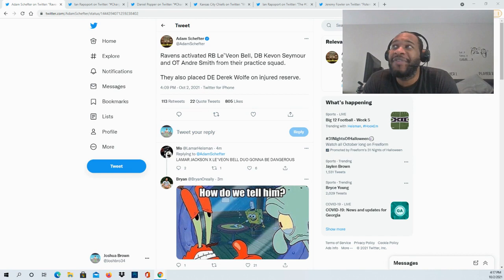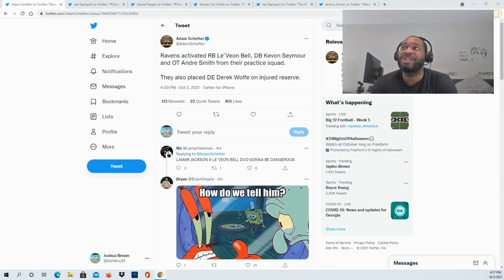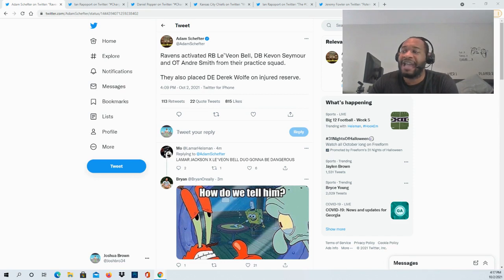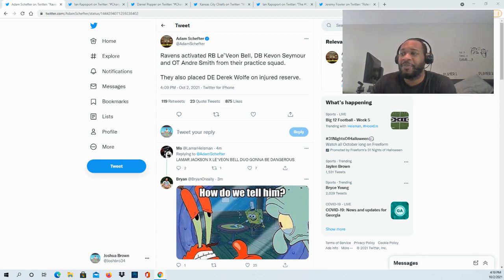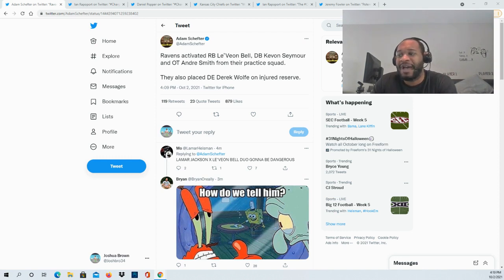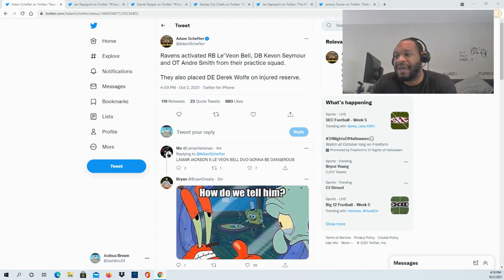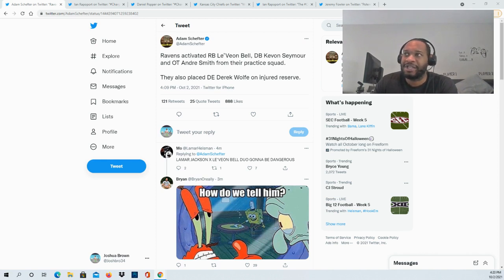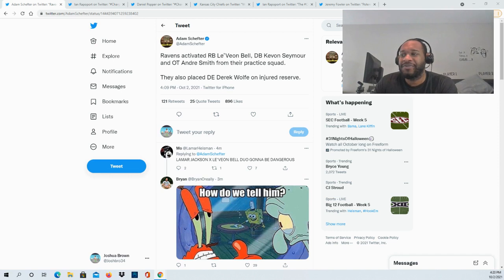Ravens activated RB Le’Veon Bell, DB Kevon Seymour and OT Andre Smith from their practice squad